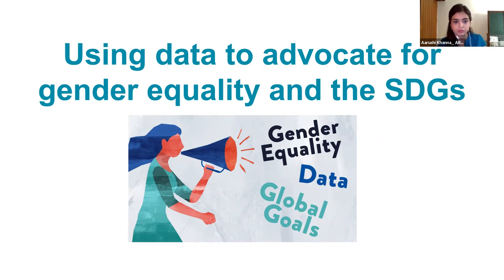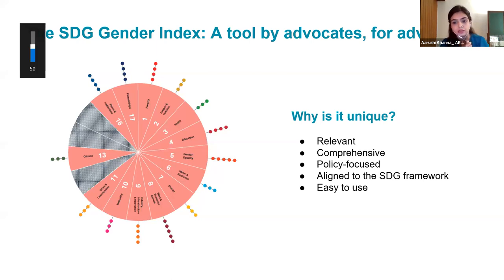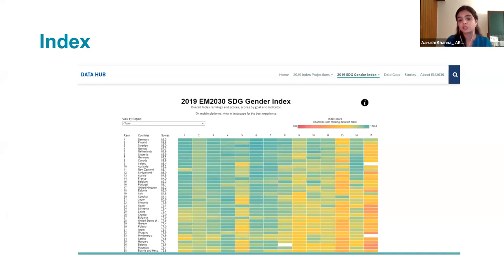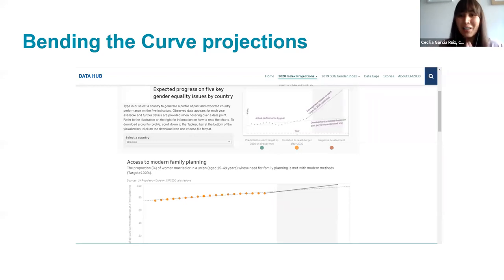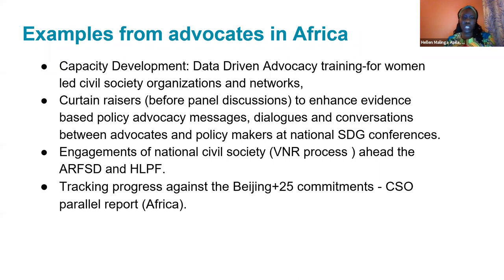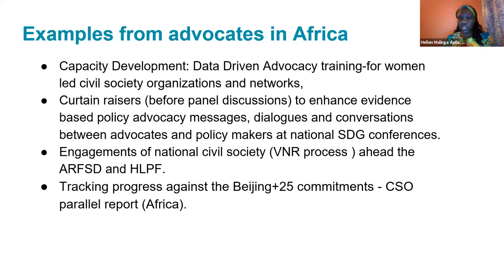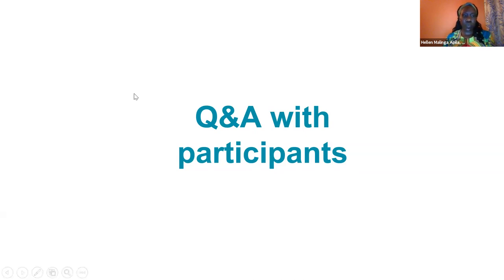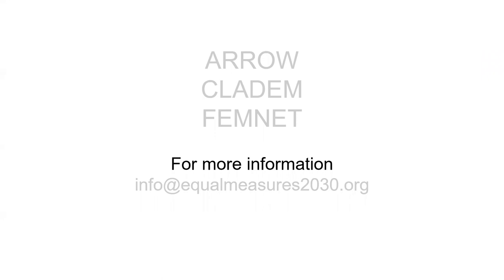How to use data to advocate for gender equality and the SDGs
HOST: ARROW, FEMNET, CLADEM

The Skill Set
The session will equip participants with an understanding of how they can use gender data at different stages of their advocacy around the 2030 Agenda for Sustainable Development, specifically the targets and indicators within the Sustainable development Goals (SDGs). The Equal Measures 2030 SDG index will be introduced and used in the session to showcase how an advocate can use the data available in the index to create compelling advocacy messages. The session speakers are from three regional contexts and will also demonstrate using examples from their context as to how gender data has been used in their own advocacy in respective regions to turn it around for gender equality.

The Opportunity
The data driven advocacy approach is a useful starting point of a strategic and impactful advocacy process that aims to influence stakeholders and impact decision making. It is rooted in the understanding that decision-makers will be influenced by compelling messages based on rigorous data and evidence.

The use of data is an integral part of any advocacy for gender equality. It is globally recognised that gender data plays a strategic role in developing appropriate policies to build advocates’ capacity to better identify and understand their issue, as well as the possible solutions.

The Participants
This session is designed for an advocate, activist or champion of gender equality or any advocate looking to take their advocacy to the next level by integrating gender data and evidence in their advocacy planning and messaging for better policy formulation and decision making.

The Skill Building
The session will be delivered by three resource persons from three different regions (Asia, Africa and Latin America). A live demonstration on how to navigate the advocates data Hub and use the gender data from the SDG gender index will be conducted. In addition to that we will use the live polling and Q & A features to engage with the audience and are also exploring the possibility of using the mural board application to capture participant perspectives.

The take Aways

* Participants will learn about the power of the data driven advocacy approach in achieving gender equality within the 2030 Agenda framework.
* Participants will learn how they can use the gender data from the SDG gender index to create compelling messages to support and amplify their advocacy.
* Participants will gain an understanding of how advocates from Asia, Africa and Latin America are using data in advocating for gender equality in their regions.

Speakers:

Aarushi Khanna
Programme Officer, Arrow /Regional Coordinator Asia, EM2030, Arrow

Cecilia Garcia
Regional EM2030 Coordinator, Lac / Project Coordinator, Cladem

Hellen Malinga Apila
Regional EM2030 Coordinator, Africa / Project Coordinator, Femnet